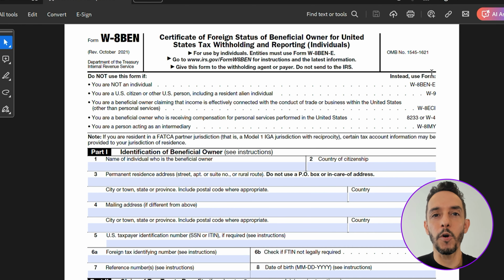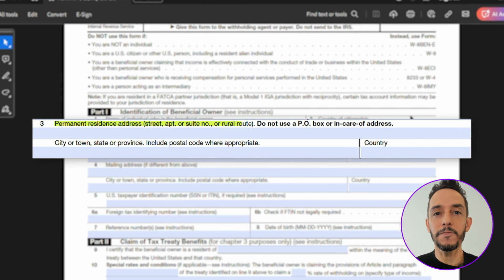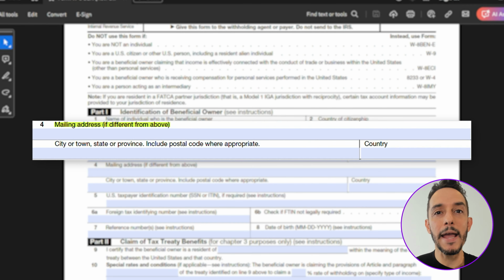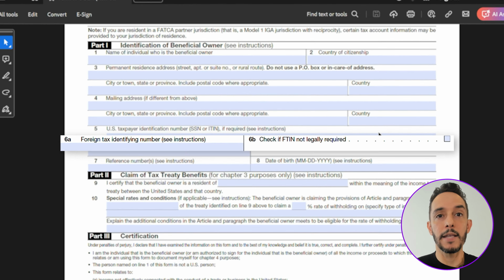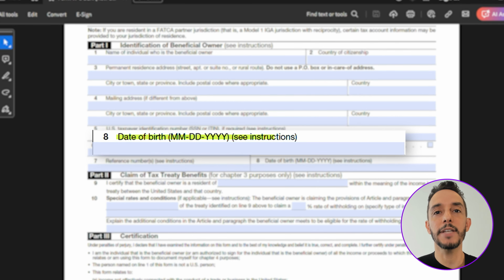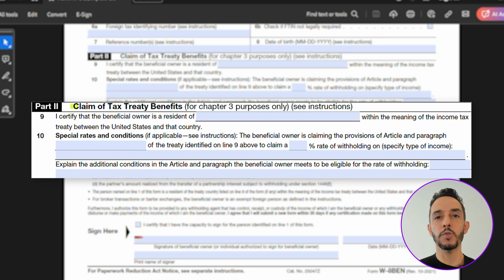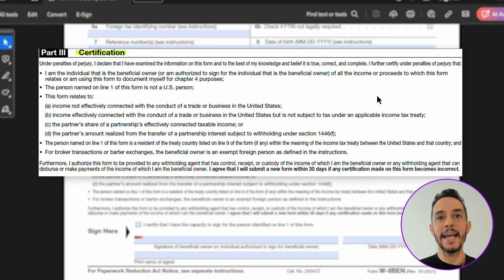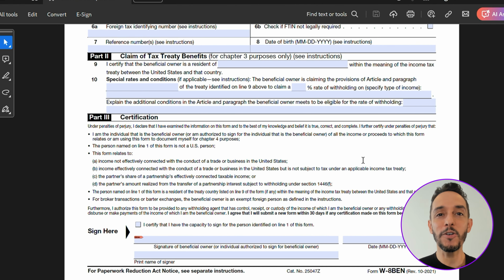Form W-8 BEN for Foreign Workers: Everything You Need to Know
Book a free call with our team to see how we can help you hire top overseas talent:

Welcome to Paired's channel! In this video, we'll guide you through the essentials of the W-8 BEN form. Understanding and correctly handling this form is not just about compliance; it's crucial for ensuring seamless international payments and streamlining your overseas team management.

Discover the ins and outs of Form W-8 BEN, from its purpose to who needs to file it. We'll walk you through the filing process, ensuring you understand how to guide your foreign workers in completing this crucial document. Learn about best practices for handling these forms and the potential consequences of non-compliance that could impact your business.

Get expert tips on how to correctly fill out the W-8 BEN form, avoiding common pitfalls that could lead to delays or audits. This video is packed with valuable information to help you streamline your tax processes and maintain compliance when working with international talent.

Whether new to hiring foreign workers or looking to refine your existing processes, this guide will equip you with the knowledge to handle Form W-8 BEN confidently.

Ready to take your overseas hiring to the next level? Let Paired Recruiting simplify the process for you. and fill out our quick form to get started on building your international dream team today!

If you're ready to streamline your international hiring process and ensure compliance, hit play, and let's get Paired! Remember, if you need personalized assistance with overseas recruitment, book a free call with us

Antonio & the Paired Recruiting crew 🌐💼💡

Video Chapters:
0:00 - Introduction
0:43 - What is form W-8 BEN?
1:33 - Who needs to file form W-8 BEN?
2:14 - How to file form W-8 BEN
3:17 - Best practices and consequences
4:18 - How to fill W-8 BEN form correctly
6:39 - Let's get Paired!